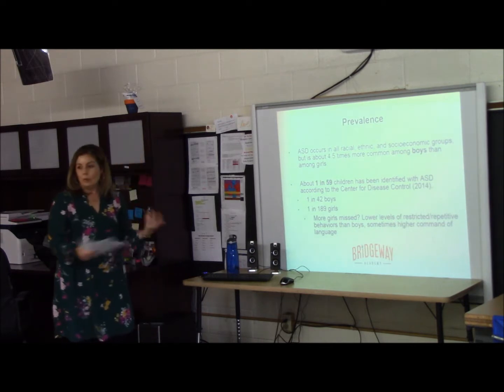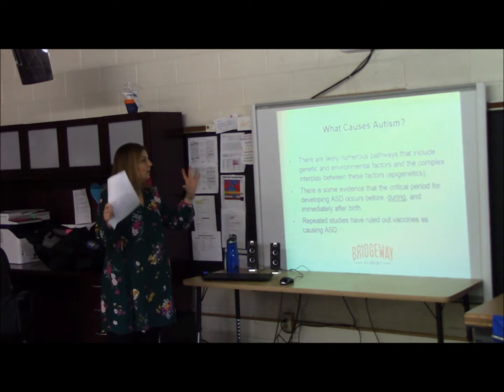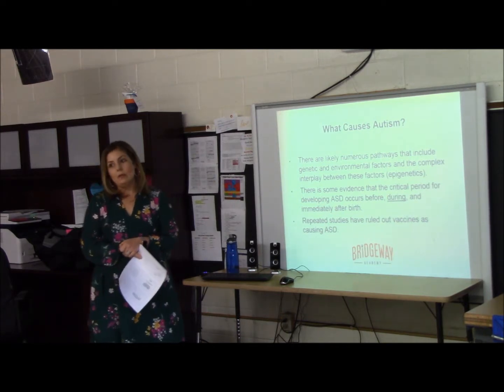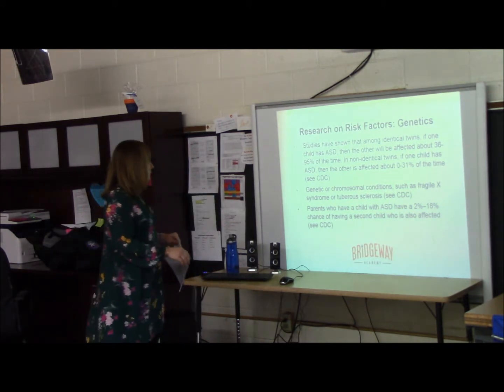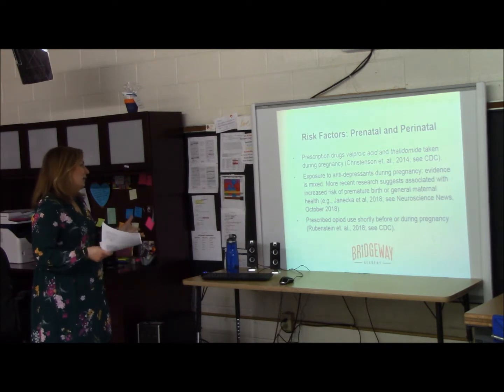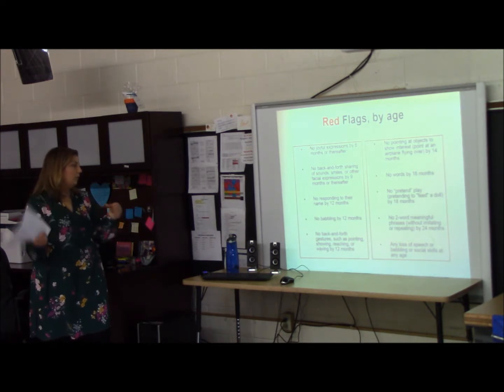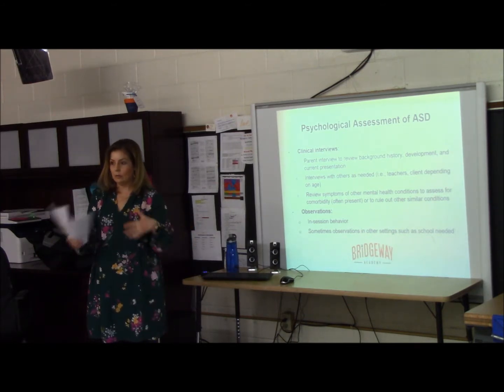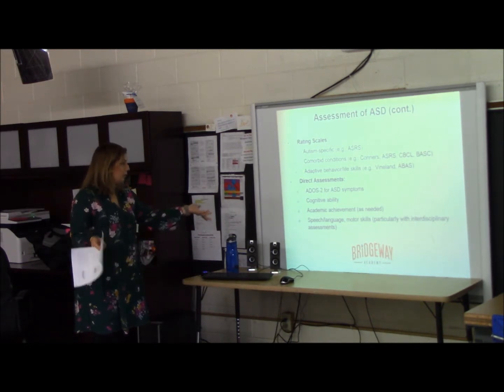Lunch and Learn: Autism 101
Engage Series Lunch and Learn: Autism 101
January 10, 2019
Featuring: Julie Henzel, PsyD
Dr. Henzel is a licensed psychologist and a certified school psychologist with over 15 years of experience working in the psychology field. She holds a Master’s of Arts degree in School Psychology from The Ohio State University and a Doctorate of Psychology in School Psychology from Philadelphia College of Osteopathic Medicine. Dr. Henzel completed a pre-doctoral internship in child clinical psychology (American Psychological Association accredited) at Child and Adolescent Behavioral Health in Canton, Ohio and a postdoctoral fellowship in intellectual and developmental disabilities psychology at Ohio State University’s Nisonger Center. Prior to joining Bridgeway Academy in 2013, Dr. Henzel worked in school, clinical, and specialty autism centers where she served children and adolescents with a range of needs.

Please Note: This video is a broad overview about the identification and formal diagnosis of Autism Spectrum Disorder (ASD) and contains clinical language from within the discipline of Psychology.